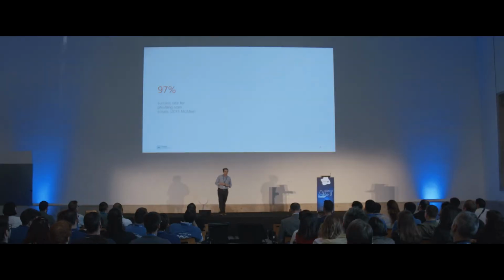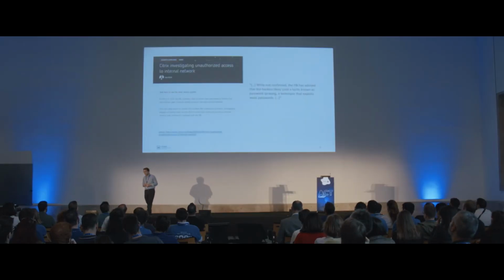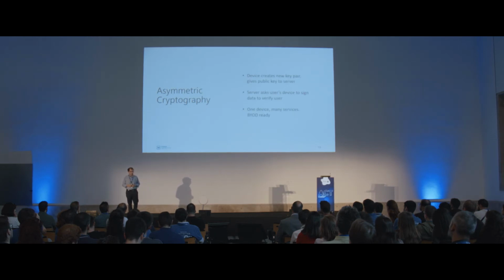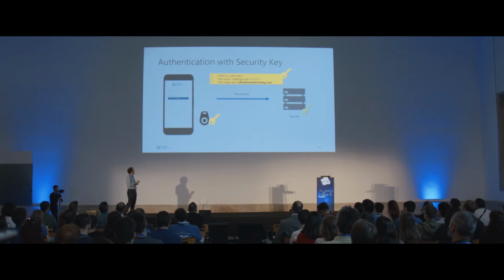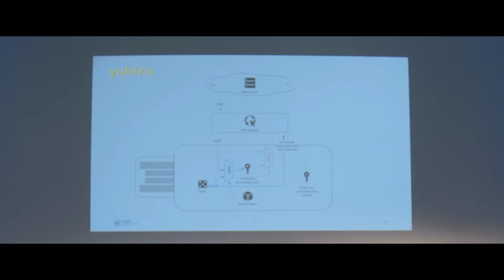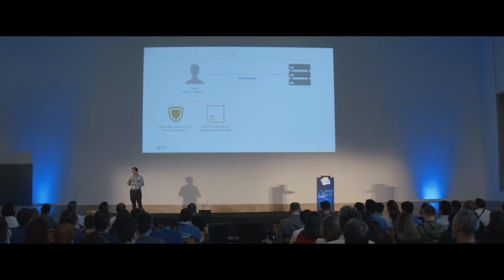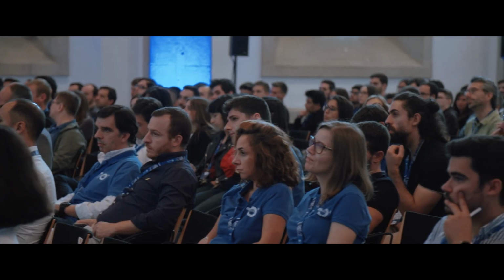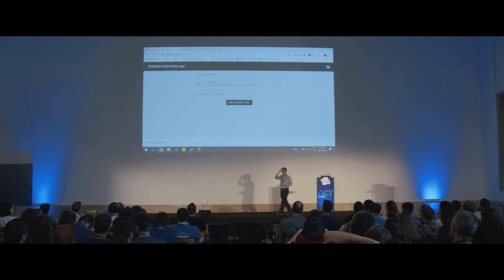Porto Tech Hub 2019 - Jose Silva "Web Authentication"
Porto Tech Hub 2019 was all about Art, Culture and Technologies.

From design and music to performing arts and new age company culture. Creativity and Technology are everywhere!